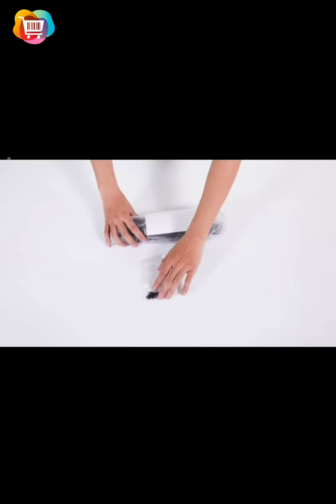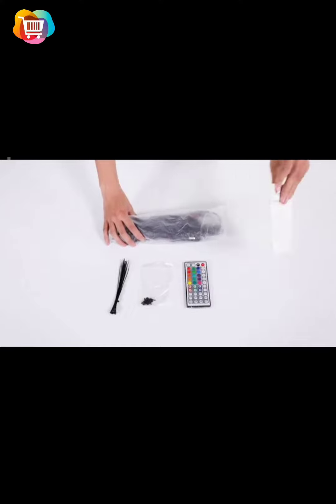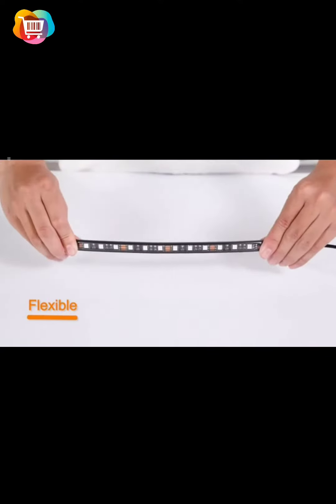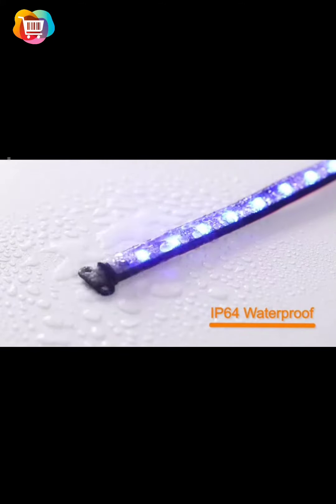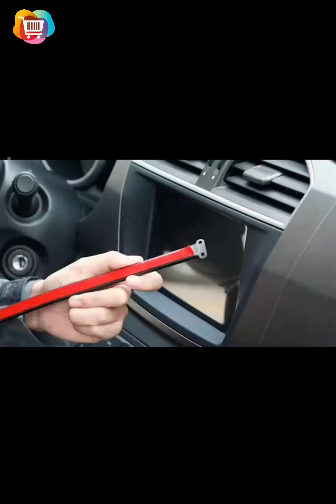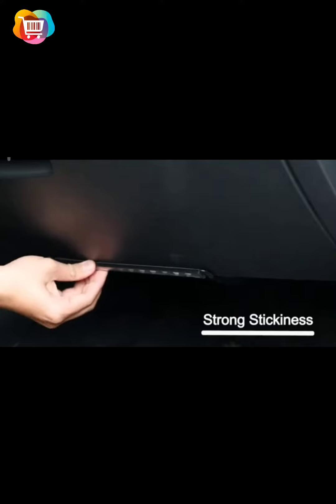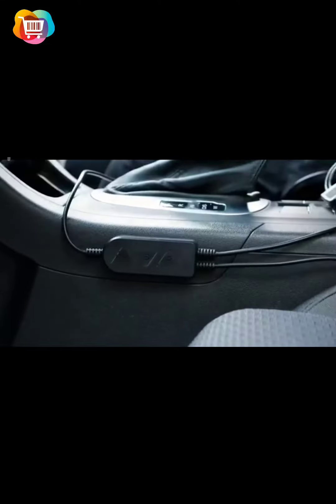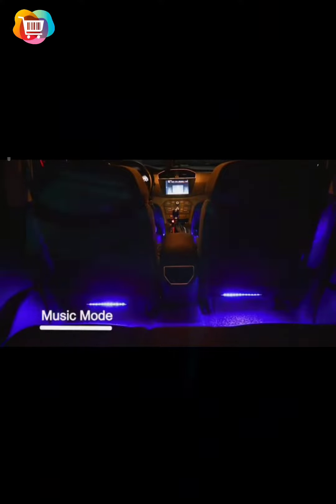LED Lights for Car | Interior accessories for your car